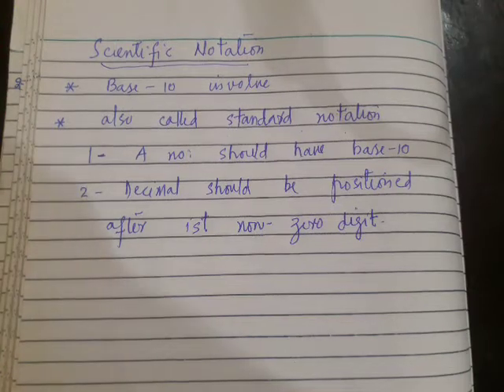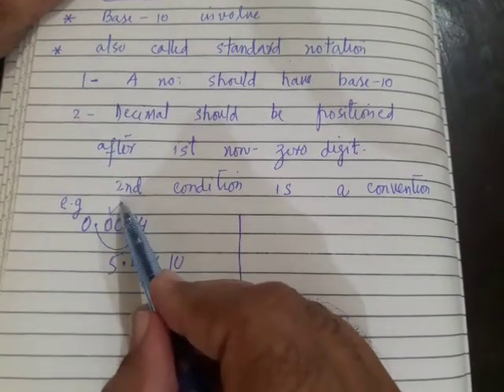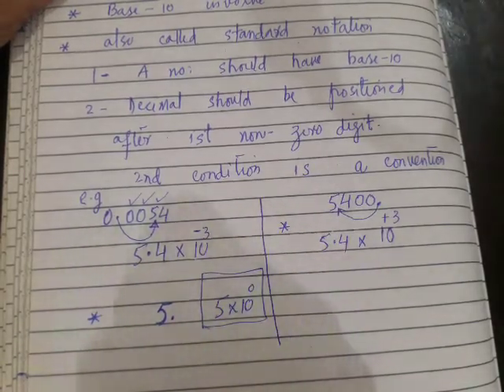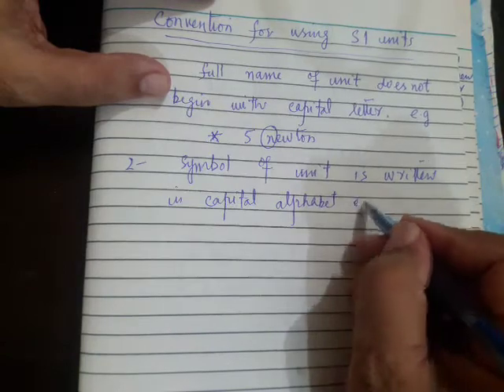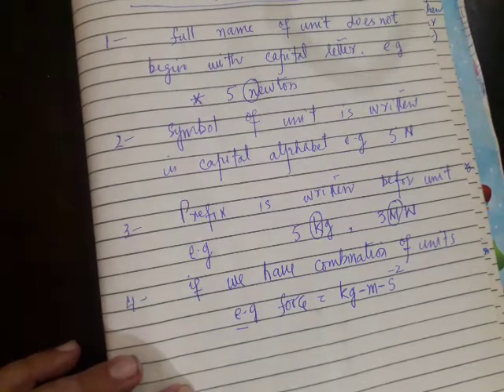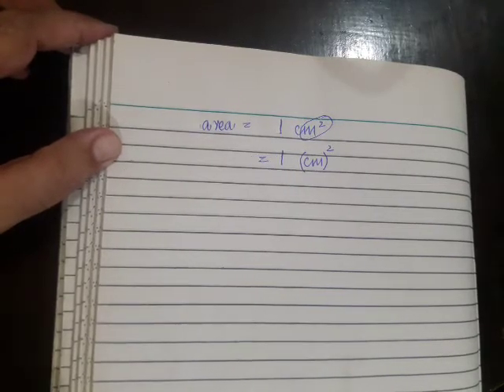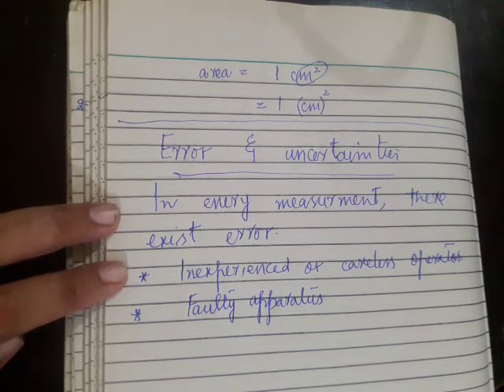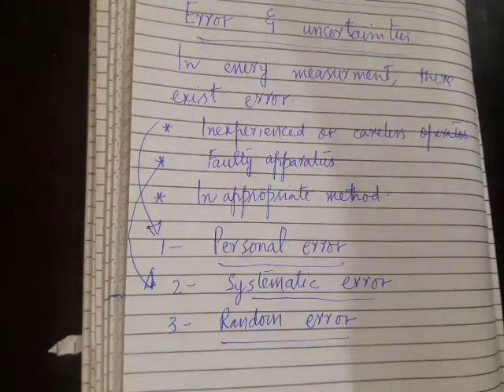Ch 1 phy xi scientific notation